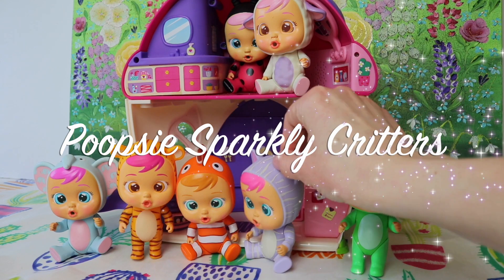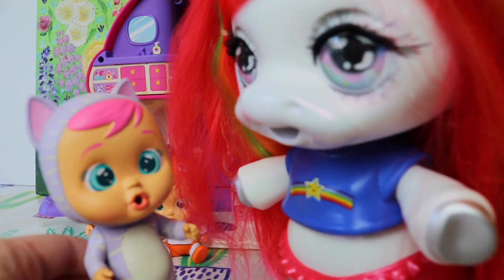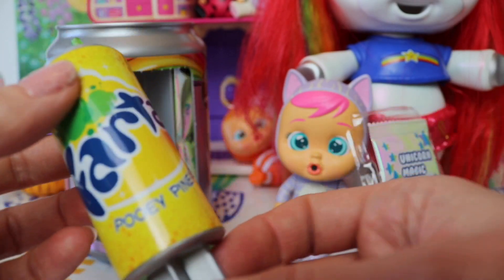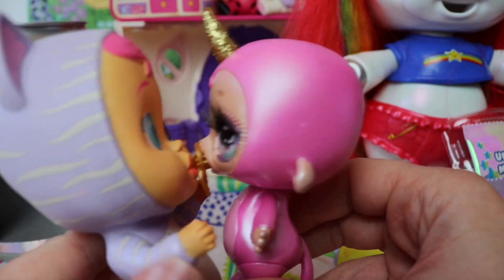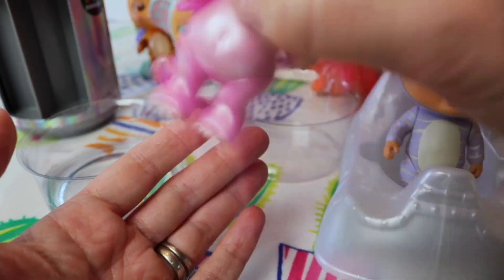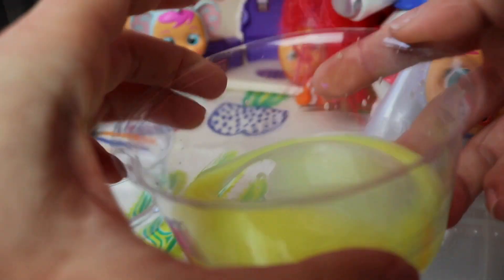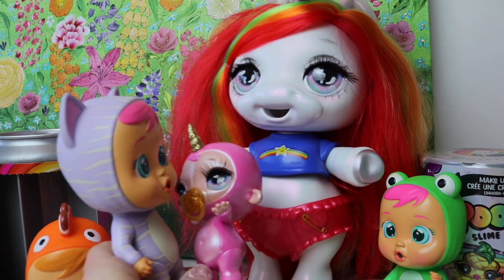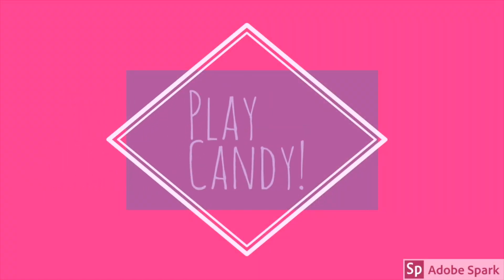Cry Babies Katie adopts a brand new Poopsie Sparkly Critter Slime Surprise Pet! Toy video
Join us at Cry Babies Magic tears Katie's Super House as she has a visit from Rainbow unicorn Poopsie, who bring her a Poopsie Sparkly Critter to adopt!

There are 15 of these sweet critters to collect and each one comes with a slime kit of its own and a poopsie bag to store it in!